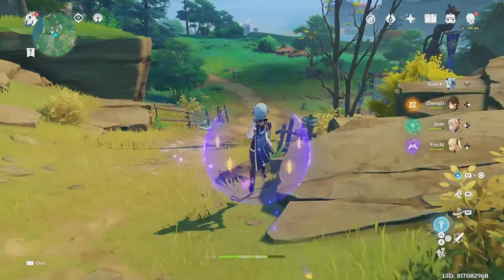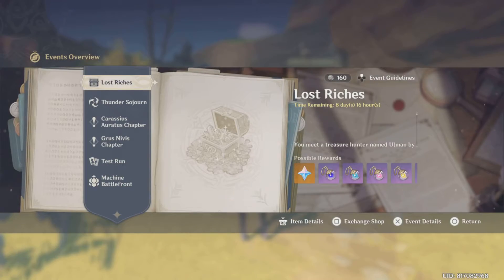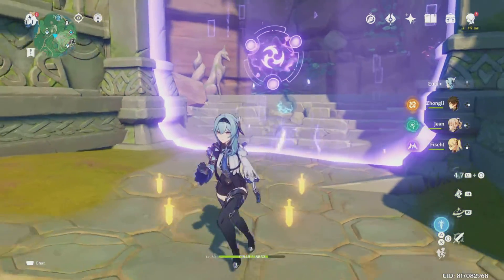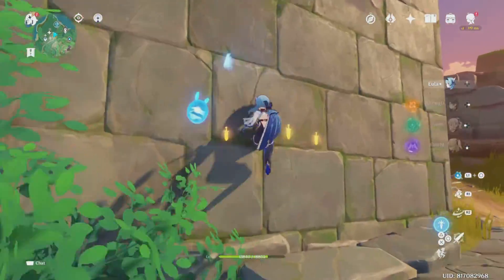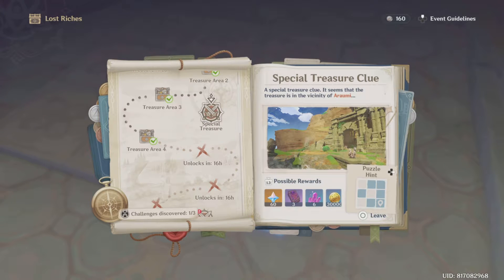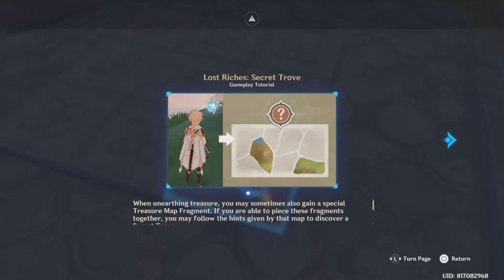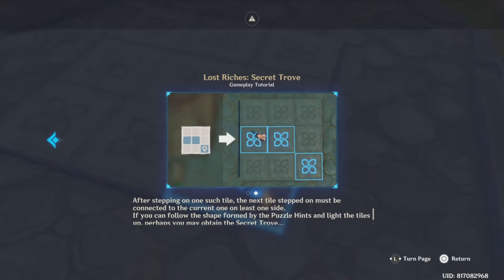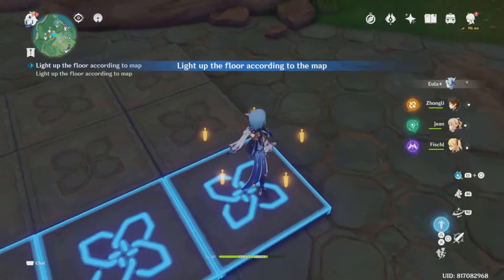Special treasure puzzle at Araumi | Genshin Impact